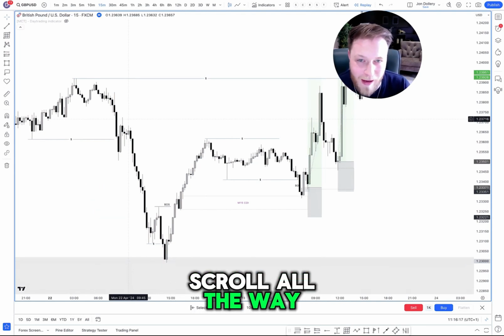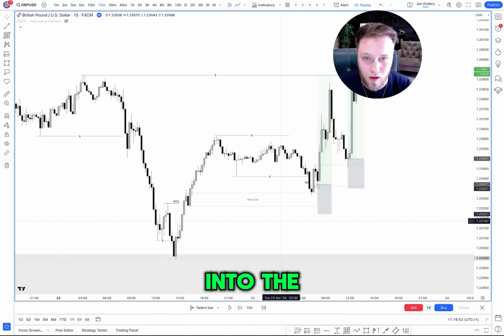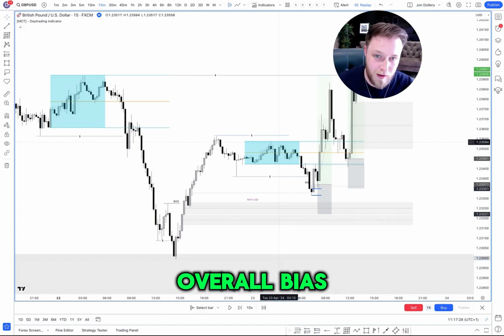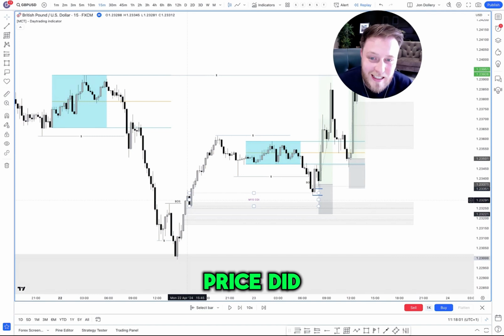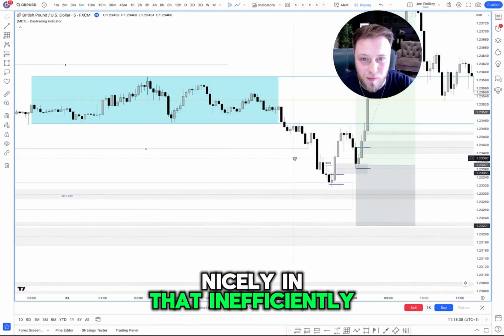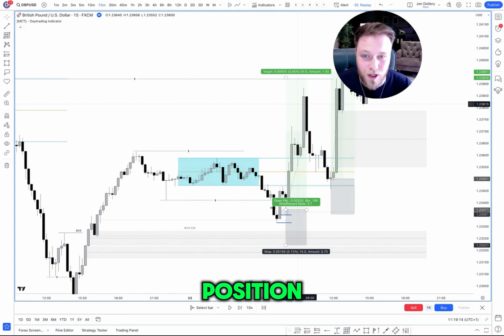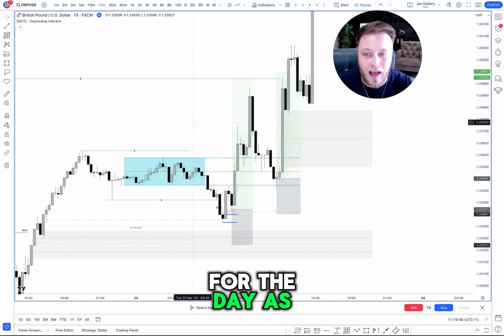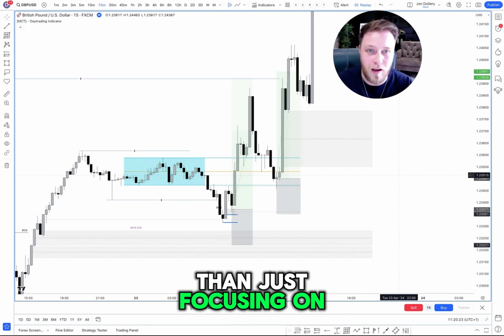My best trading strategy revealed...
In this video, I am going to walk you through the absolute best approach I have found to consistently being able to generate profits from my trading year upon year without fail.

This approach allows you to become a truly "Dynamic" trader without the guesswork.

If you enjoyed this, be sure to join our Trading community

millennialcapitaltrading.co.uk